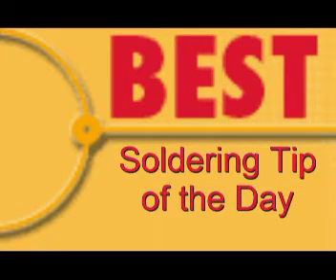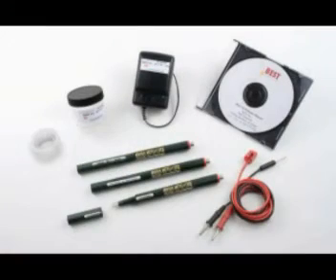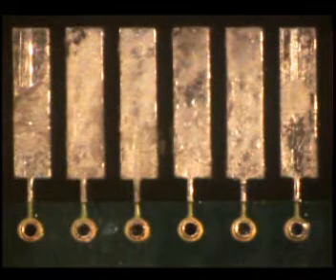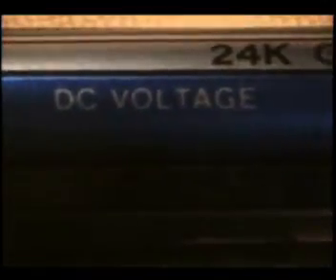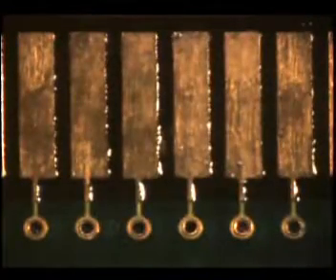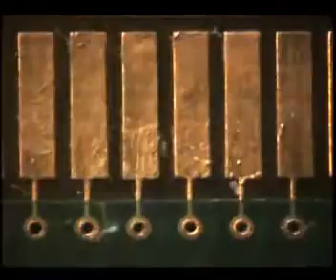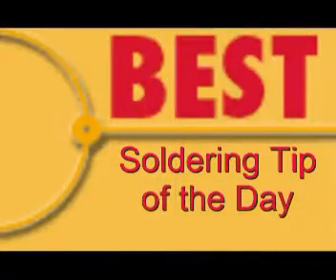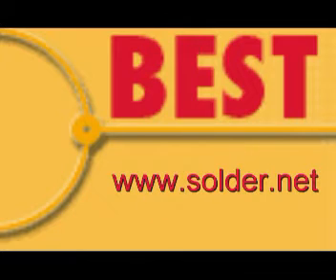Gold Finger Re-plating Part 3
In the last of  a 3 part series the gold fingers, the gold is brush plated on to the PCB gold gingers. This is followed by a cleaning, fine polishing and finally cleaning operation. See Part 2 for applying the nickel or Part 1 for the site preparation.